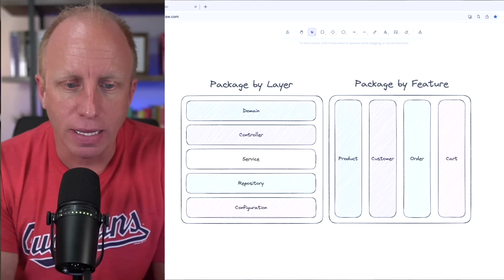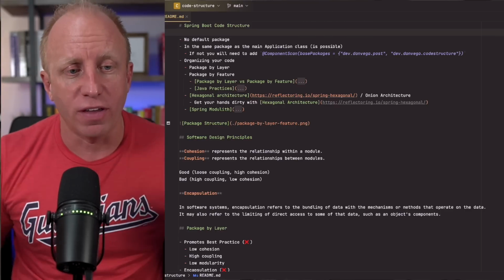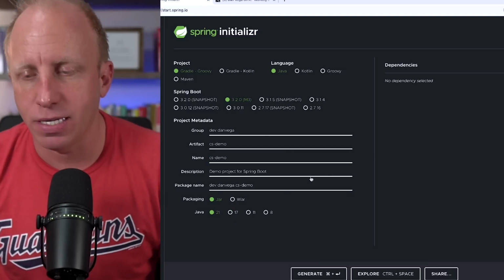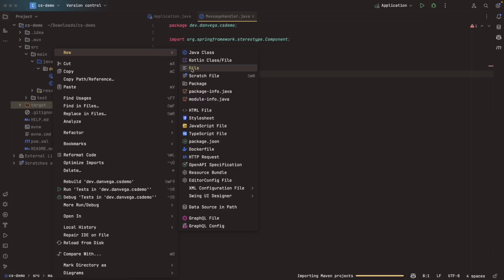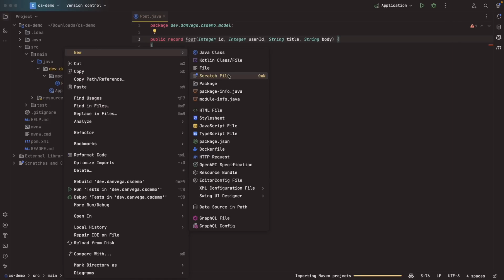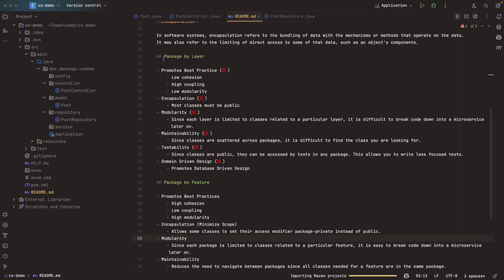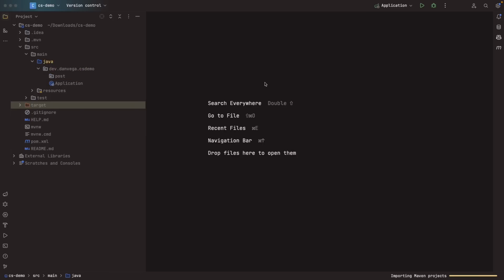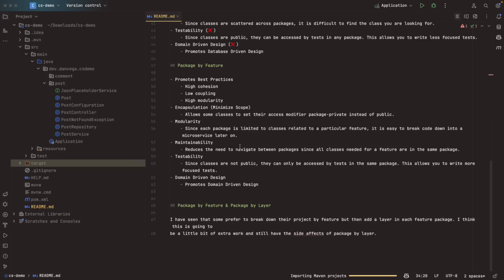Spring Boot Code Structure: Package by Layer vs Package by Feature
In this tutorial we will take a look at how to structure your code in your Spring Boot applications. First we will cover some best practices or things you should avoid. After that we will cover 2 ways to structure you code and what the pros and cons of each approach might be.